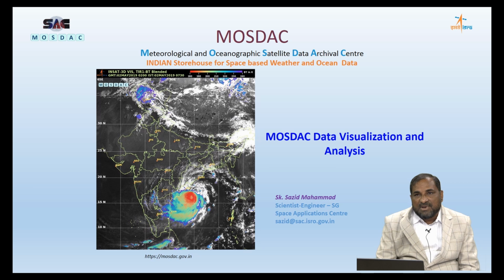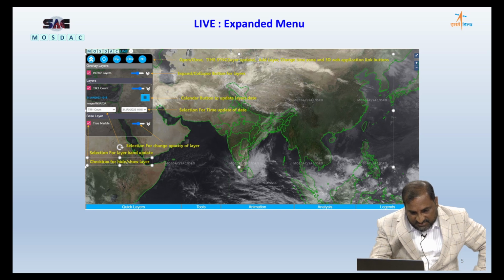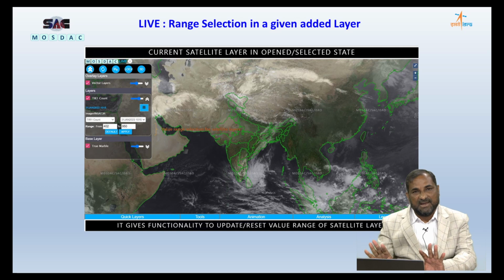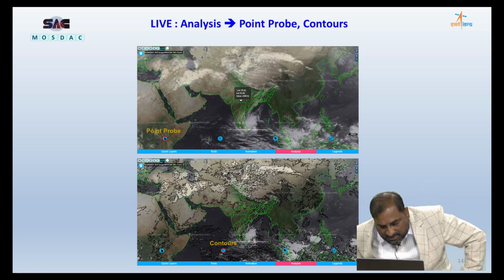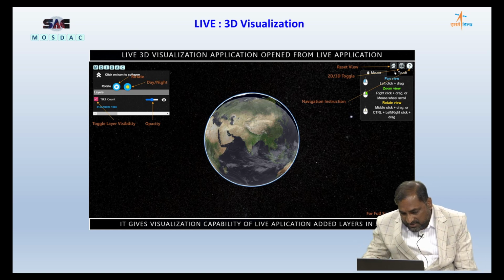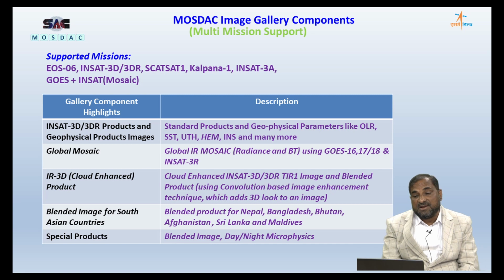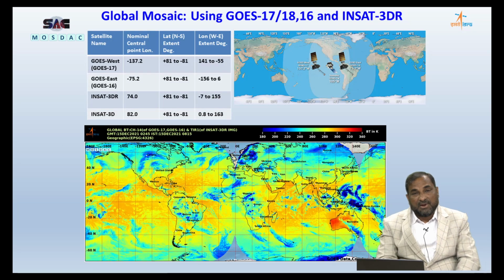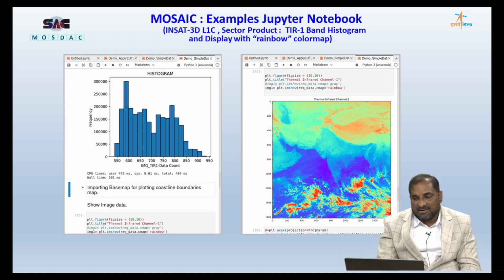Mosdac Data Visualization and Analysis Sazid 8mbps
Video on MOSDAC Data Visualisation and Analysis